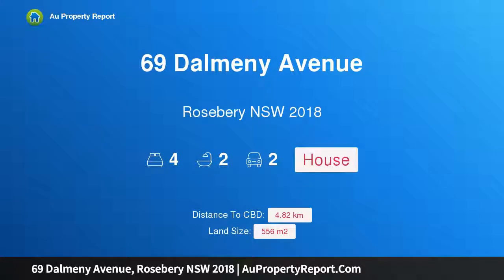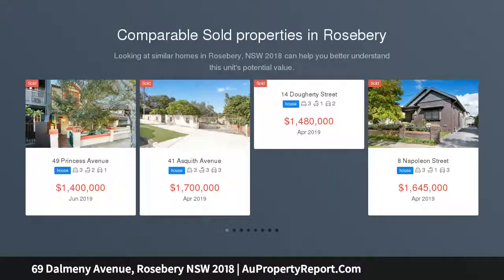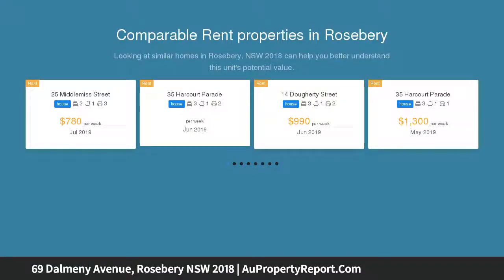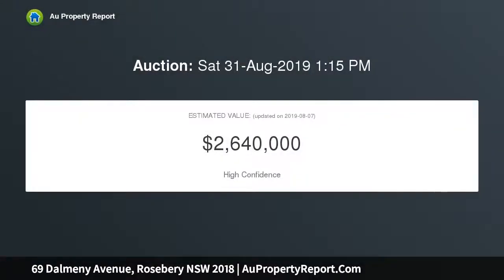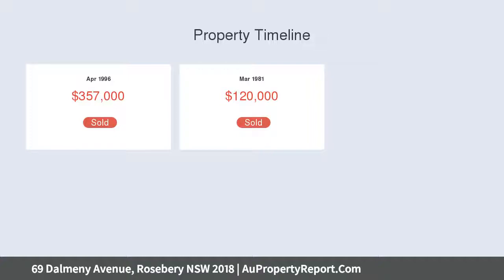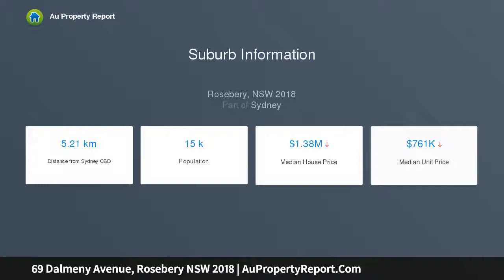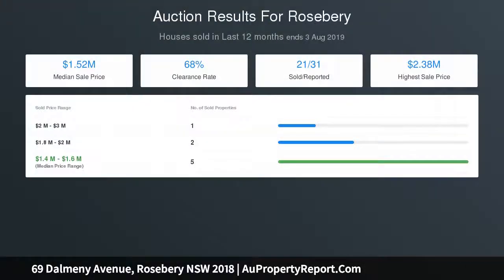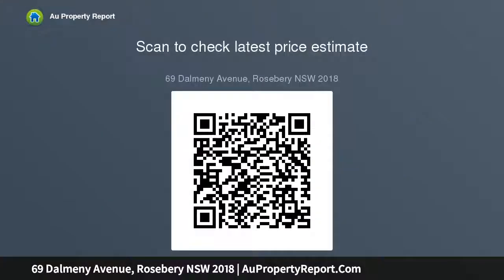69 Dalmeny Avenue, Rosebery NSW 2018 | AuPropertyReport.Com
69 Dalmeny Avenue, Rosebery NSW 2018
Property Type: house
Bedrooms: 4
Bathrooms: 4
Car Space: 2
Classic Double Brick Home in Prized Rosebery Heights Address